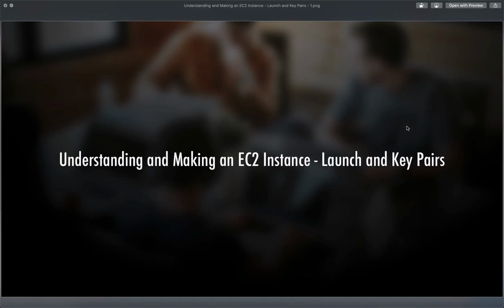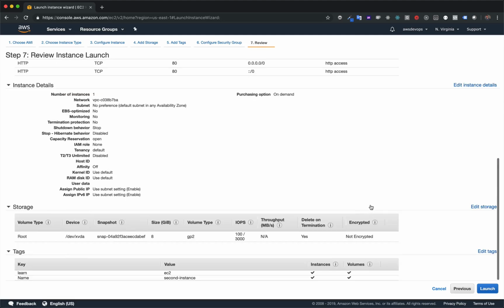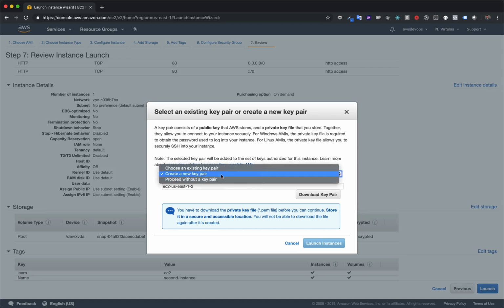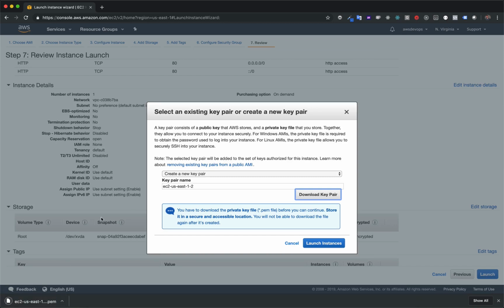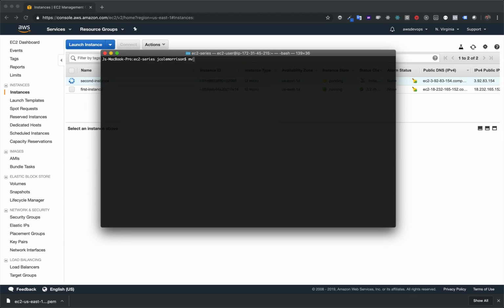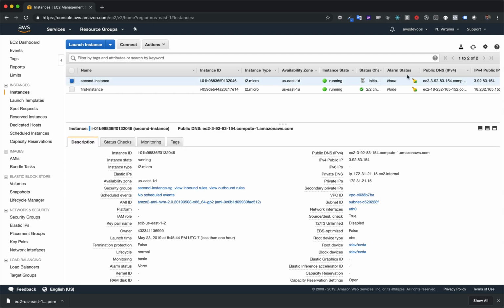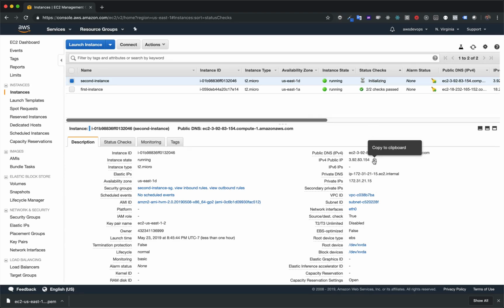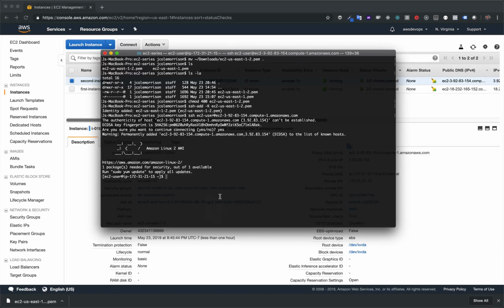EC2 Instance Launch and Key Pairs: The AWS EC2 Fundamentals Series with J Cole Morrison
Welcome to The AWS EC2 Fundamentals Series with me, J Cole Morrison.

We're now into video step five of seven covering the details of setting up an EC2 instance with AWS. This is the final part of configuring and launching an EC2 instance where we will review everything for our launch and create / select a key pair. The technical steps are below and they pick right up where we left off in the last video about tags and security groups.

Steps:

1. Continue from the previous video (we're now on Step 7 in the console)

2. On Step 7: Review Instance Launch
          - Click 'Launch'
          - In 'Select an existing key pair or create a new key pair' ...
                    - Select 'Create a new key pair'
                    - Key pair name: ec2-us-east-1
                    - Click 'Download Key Pair'
          - Click 'Launch Instances'

3. Return to the Instances screen on EC2
          - Select your newly created instance
          - Grab the 'Public IP' from the details of the instance

4. In your local terminal / shell...
          - Modify the Key we downloaded to have better permissions: ' chmod 400 ec2-us-east-1.pem '
          - Add the key pair to you SSH Client (linux/windows): ' ssh-add ec2-us-east-1.pem '
          - Add the key pair to you SSH Client (Mac): ' ssh-add -K ec2-us-east-1.pem '

5. SSH into the instance: ' ssh ec2-user@public-ip-of-instance '

6. Done